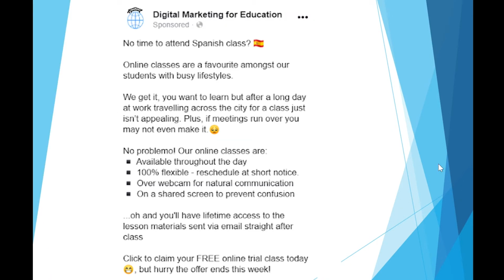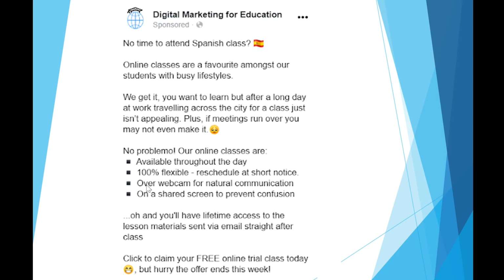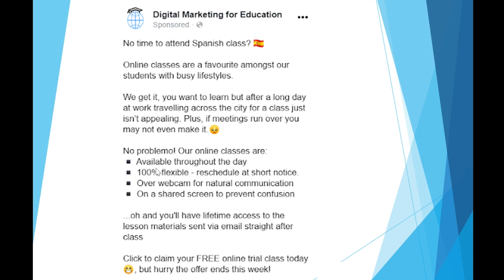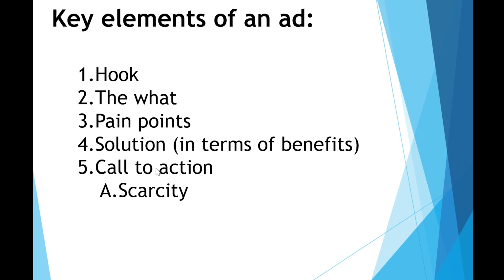How To Write Text For Social Media Ads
Want to write persuasive Facebookcopy that will encourage potential students to sign up for classes?

In this video I share 5 key elements that I like to include in my Facebook ads, which will help you structure winning ad copy.

Plus i've even broken down an example ad so you can see how to layout the text in the most user friendly way for max effectiveness!

Digital For Edu are  a specialist education marketing agency that work with education businesses to create proper paid advertising strategies online. Their videos are centred around digital marketing in the education sector and aim to deliver practical marketing advice in an easily digestible form that can be  implemented by the majority of educational organisations.

Cameron Campbell  is the founder of Digital For Edu, an all round digital marketer and expert in social media marketing. He co-hosts a business growth podcast and has gained vast experience in increasing online sales and enquiries in both his own business ventures and the clients he has helped.